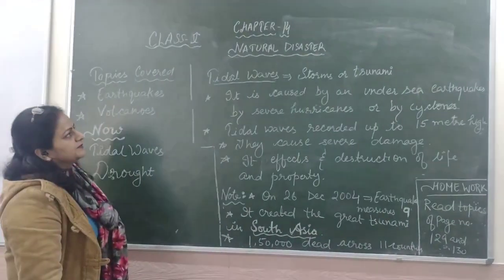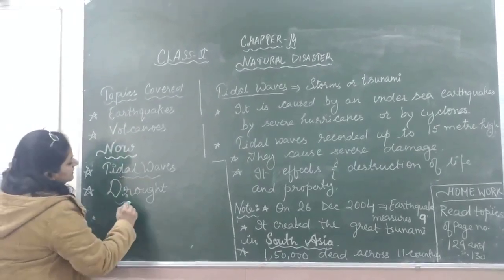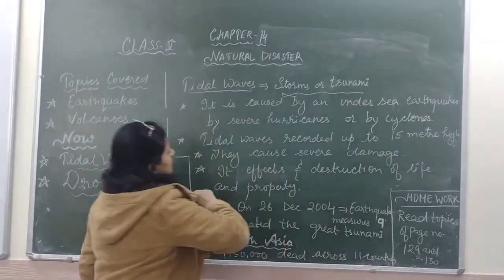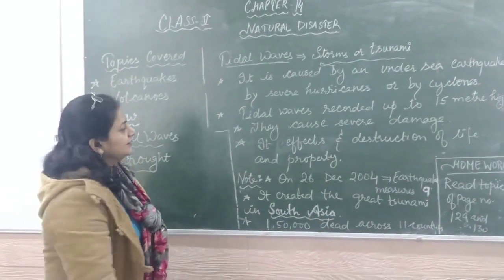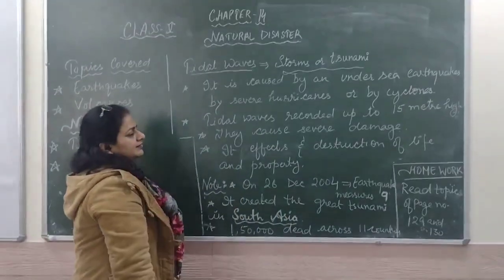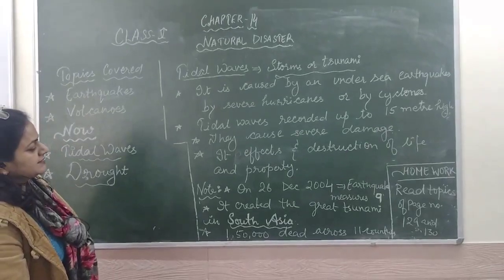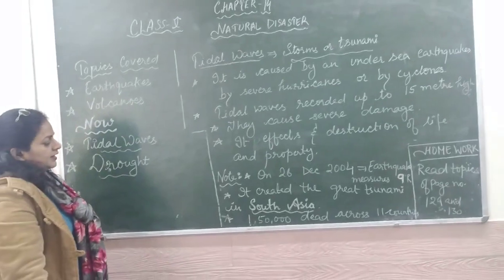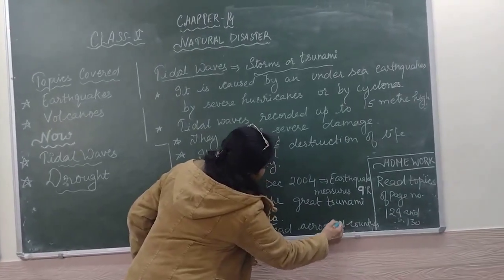Class 5 Science ( Natural Disaster) Lecture III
Class 5 Science ( Natural Disaster) Lectures III